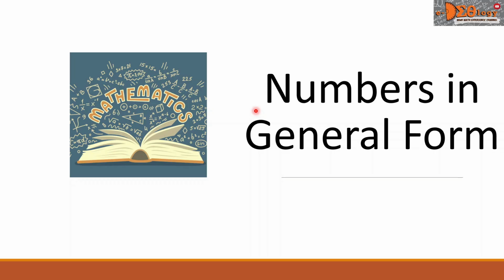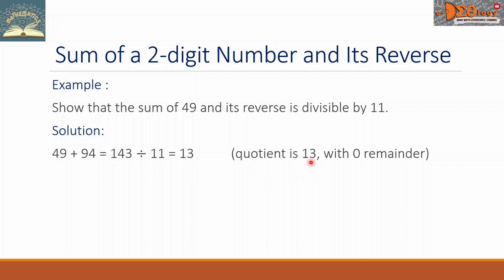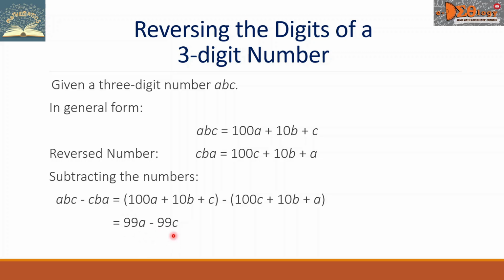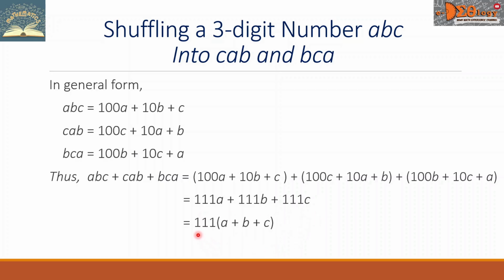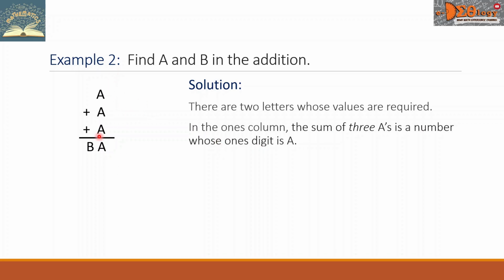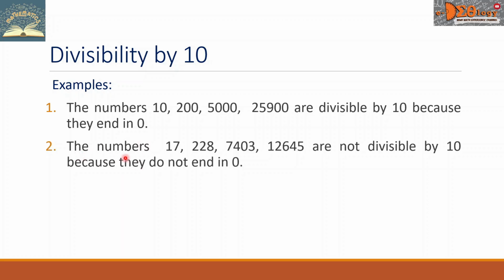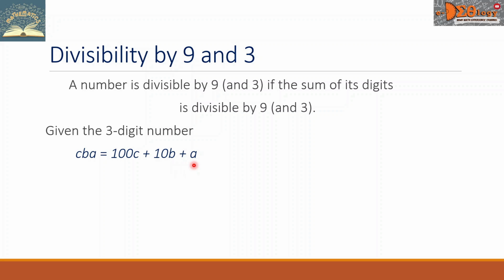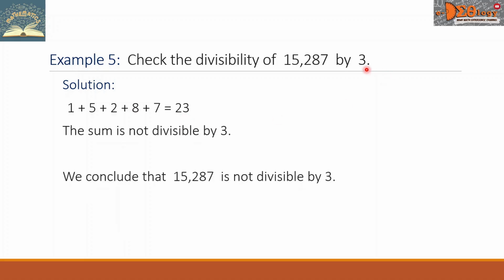CBSE Class 8: Chapter 16 Playing With Numbers